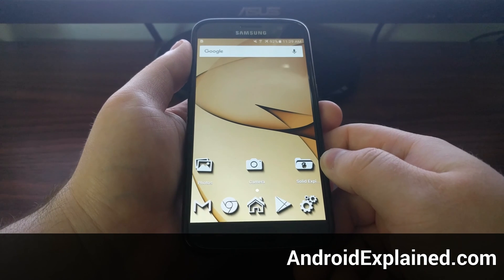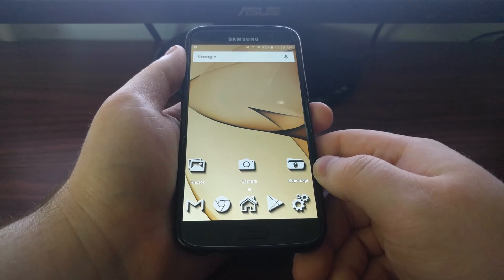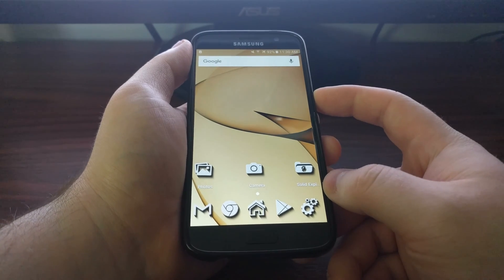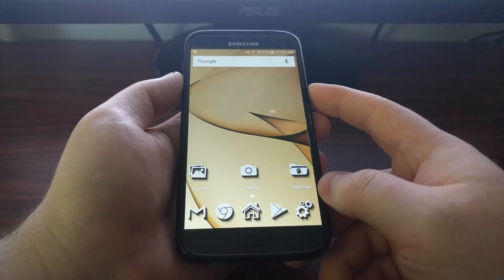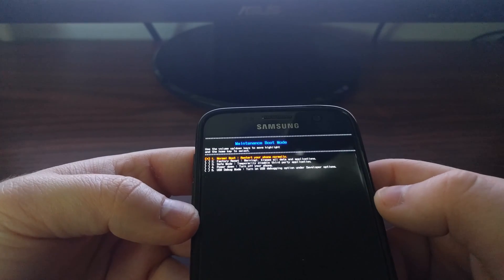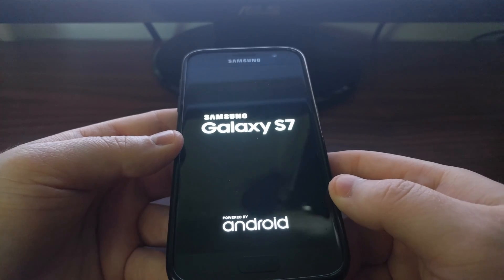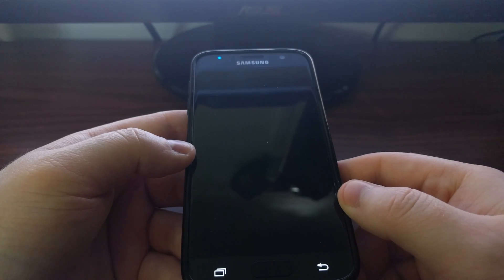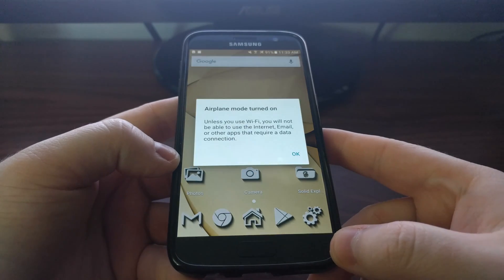How to Force Restart the Galaxy S7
If your Galaxy S7 or S7 Edge ever freezes up, or if you're stuck at some menu, then you'll be happy to know there's a way to force it to restart.